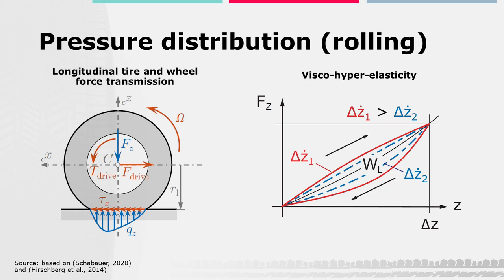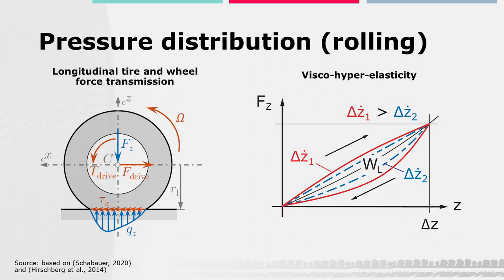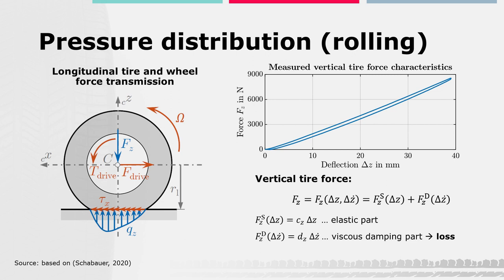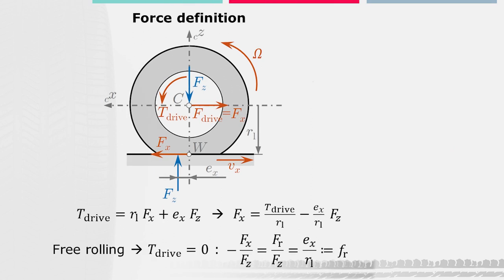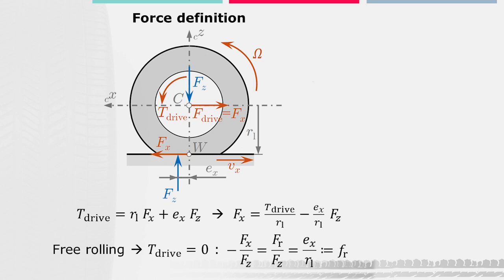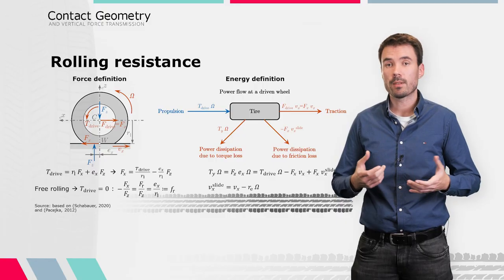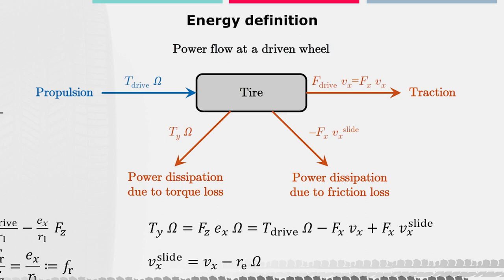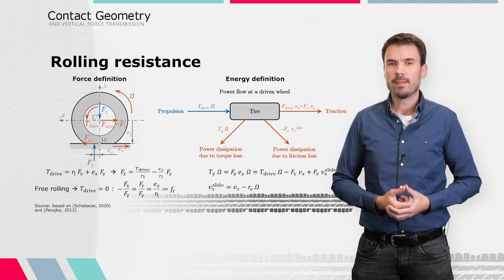Vertical force transmission Part 2 | iMooX.at